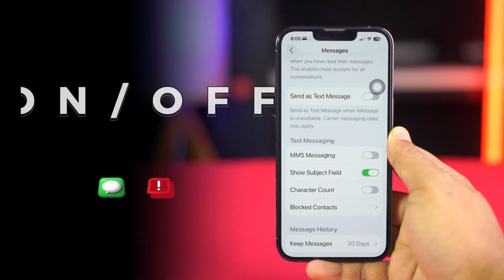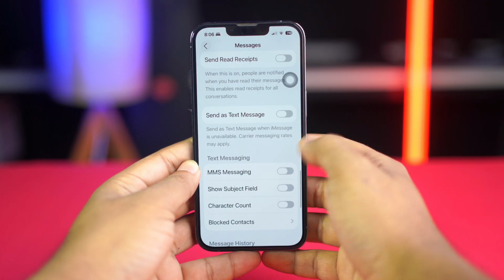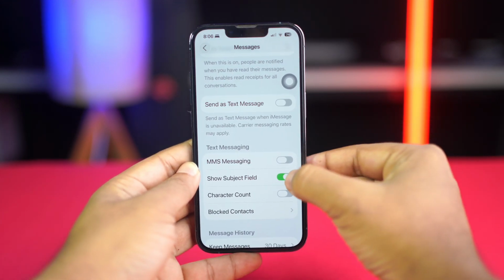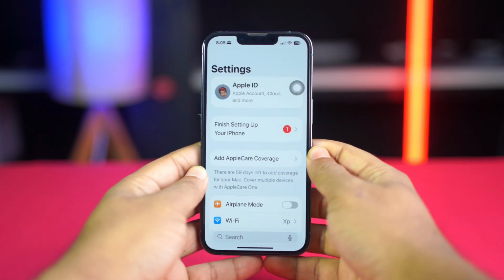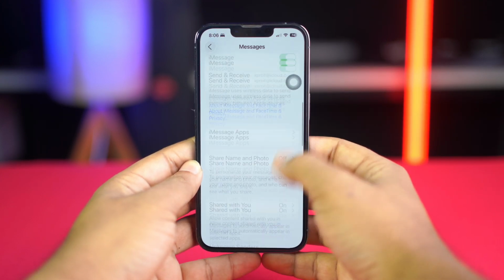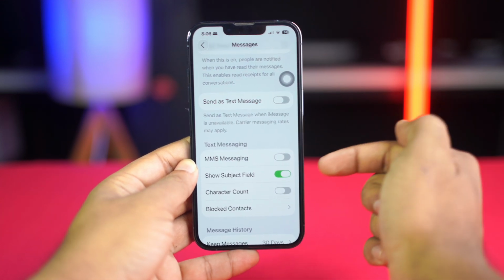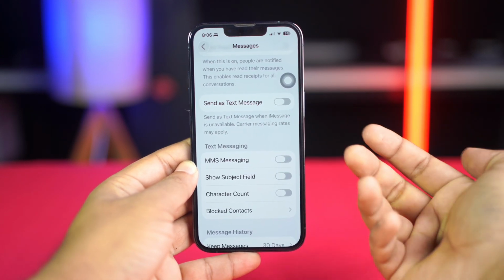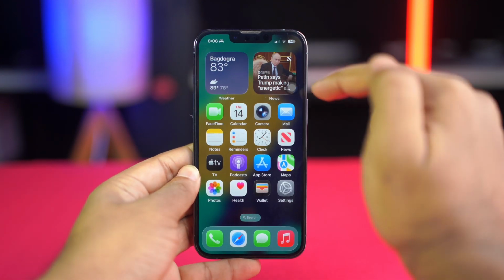What You're Doing WRONG with iPhone Messages - FIX IT FAST!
Confused about how to manage the Subject Field in iPhone Messages? Don’t worry! In this video, I’ll show you step by step how to show Subject Field messages and how to hide Subject Field messages in iMessage. You’ll also learn important iPhone Messages tips, explore iMessage settings, and discover how to enable or disable the Subject Field on iPhone easily. By following this guide, you can customize your texting experience, keep your messages organized, and take full control of your iPhone messaging features.

00:01- Video Intro
00:23- Tutorial Start
00:58- Tutorial End